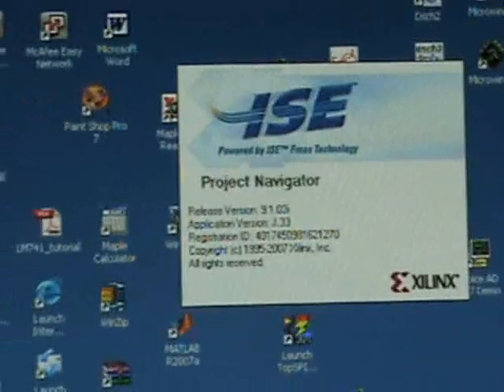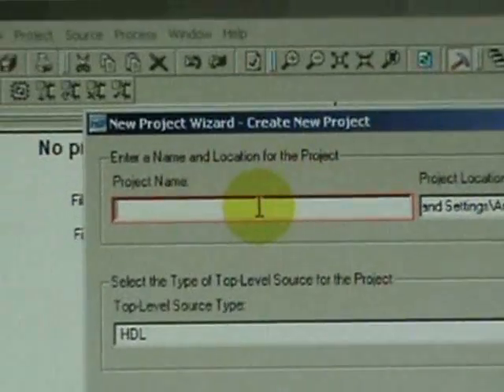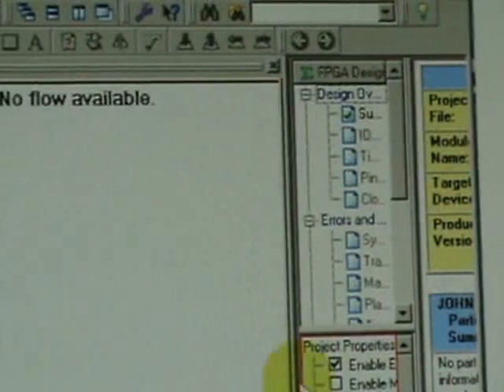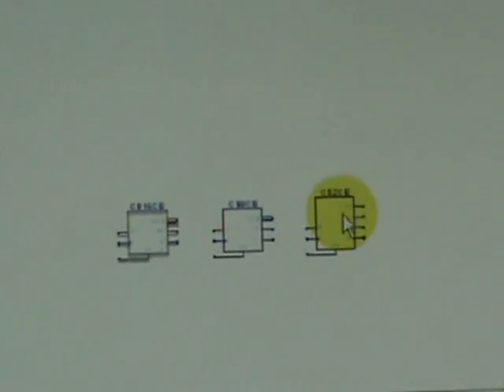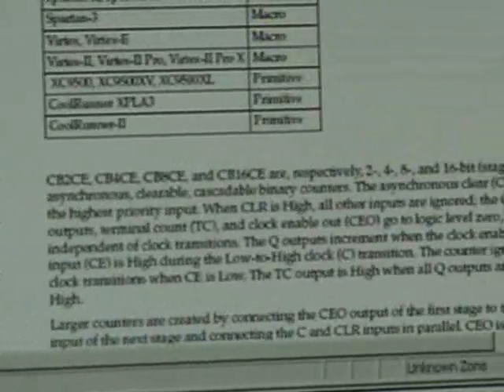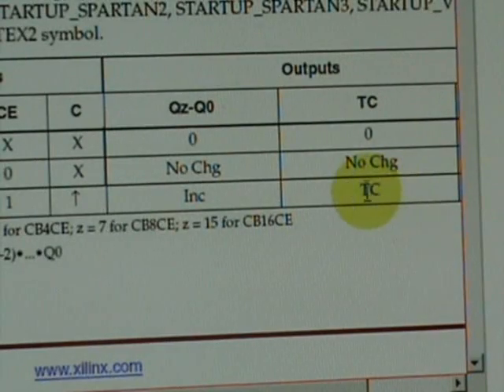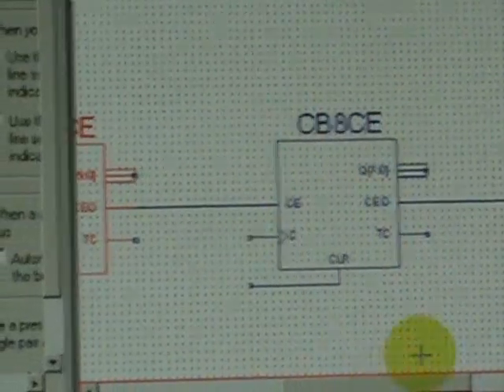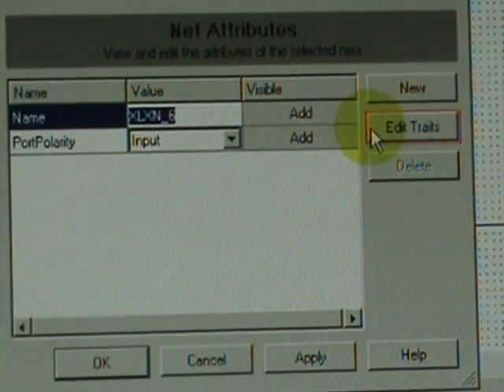Compiling Johnson 4-bit - revised (part 1/2)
Modified version of compiling the 4-bit Johnson ring counter